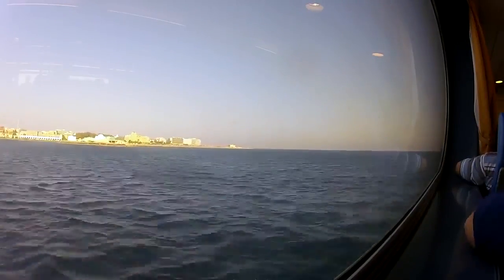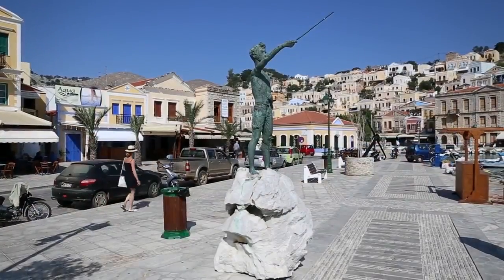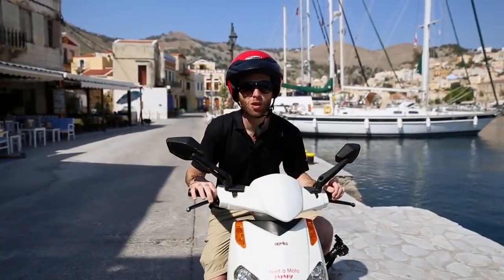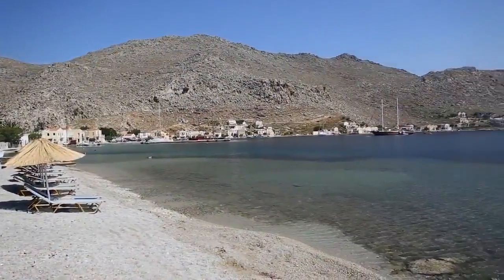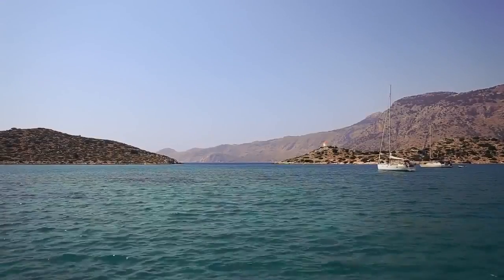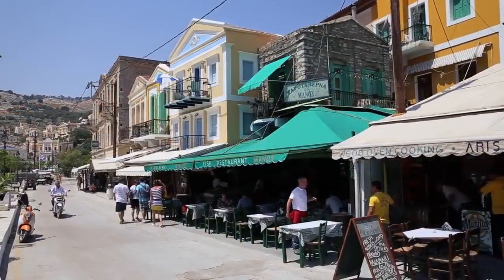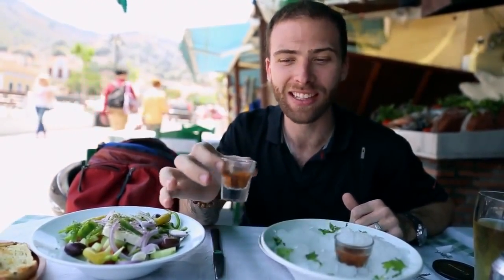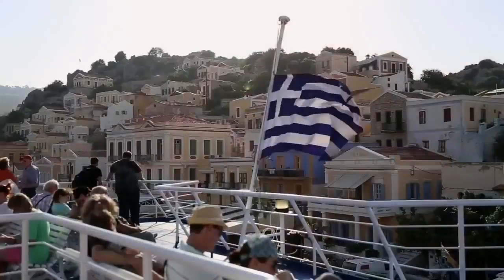Travel Guide Day Trip to Symi Dodecanese, Greece